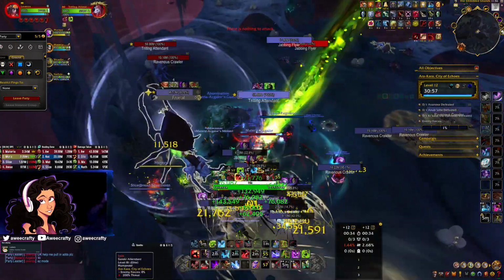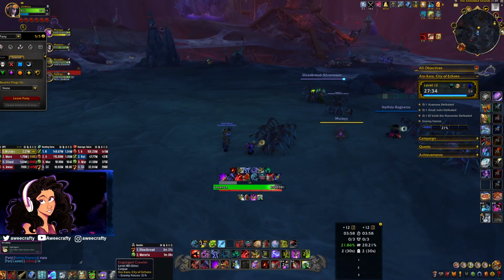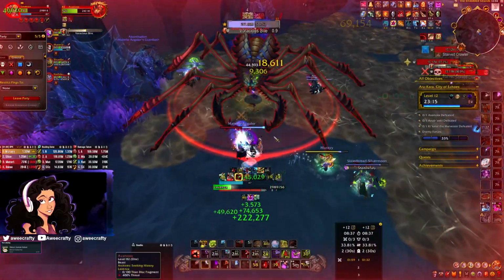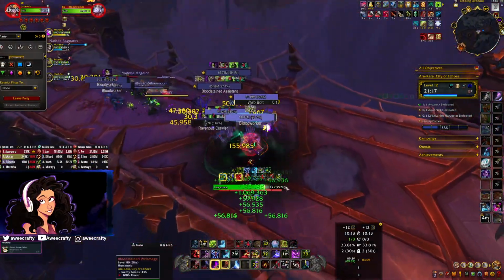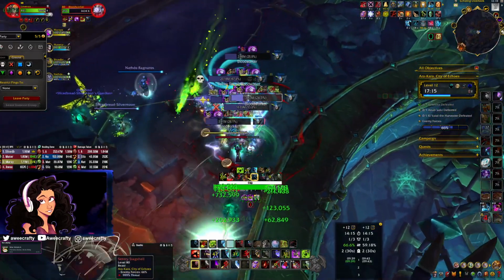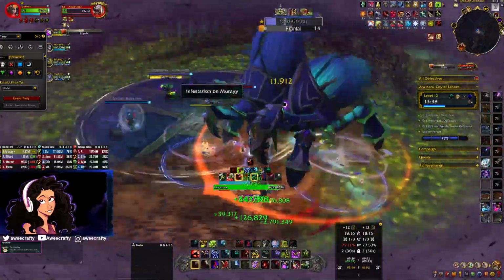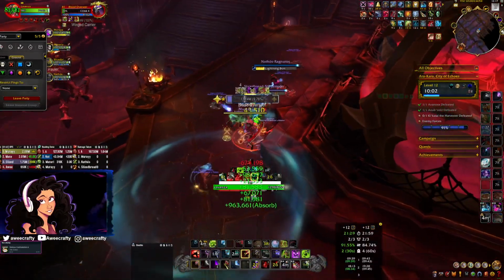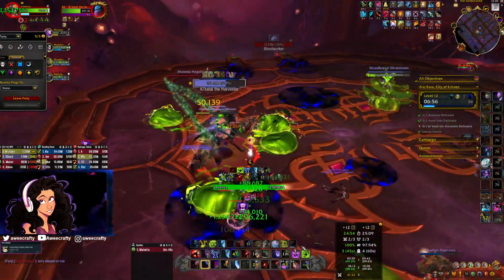+12 ARA-KARA, City of Echoes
World of Warcraft’s Dungeon.

Full run through of ARA-KARA, City of Echoes from Aweecrafty’s Stream.

Software: Streamlabs.

Overlay: Moon by CanaryBoo.

Game: World of Warcraft.

Hello this is Aweecrafty here to share World of Warcraft content to help you grow.

Music: Streamlabs Playlist by Songtdr.